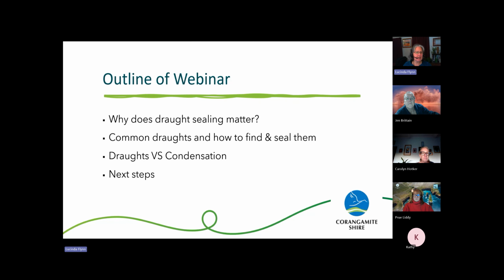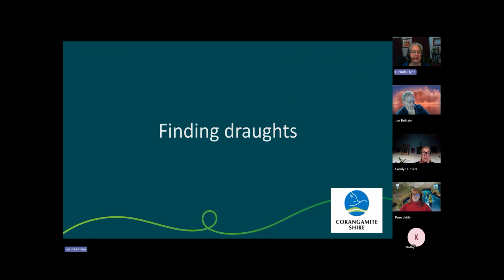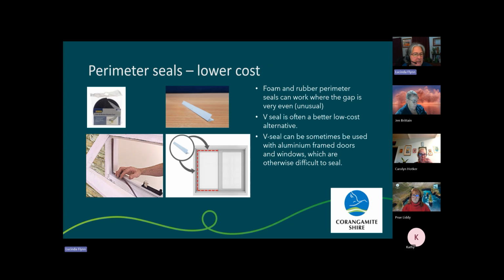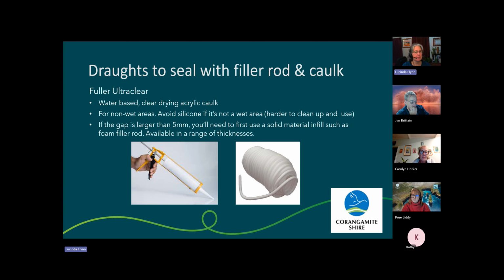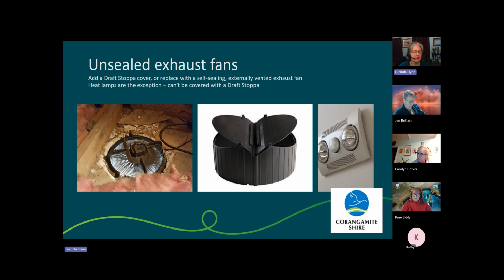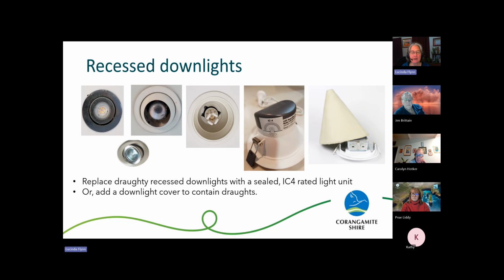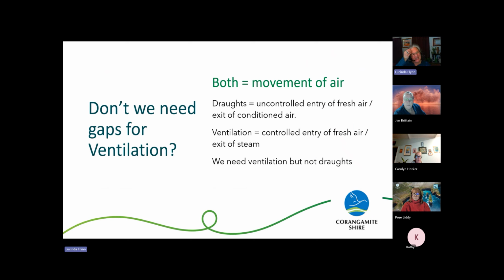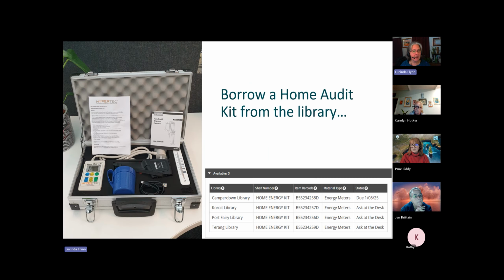Draught Sealing - Energy Efficiency Series - Liveable Homes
Join us for a 1 hour webinar focused on identifying troublesome draughts and discovering practical solutions for sealing them effectively.

We’ll cover recommended materials, where to purchase supplies, and some of the ways draughts can be sealed. Say goodbye to chilly drafts and high energy bills—equip yourself with the knowledge to create a warmer, more inviting home!

Delivered by Going Green Solutions